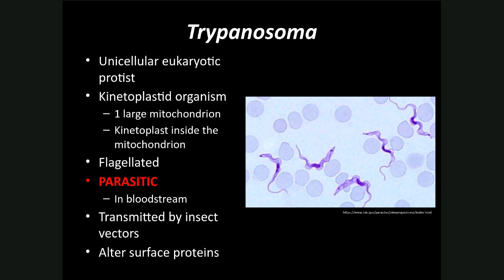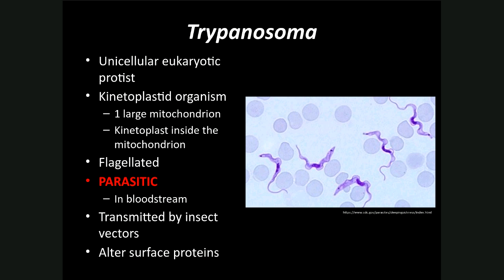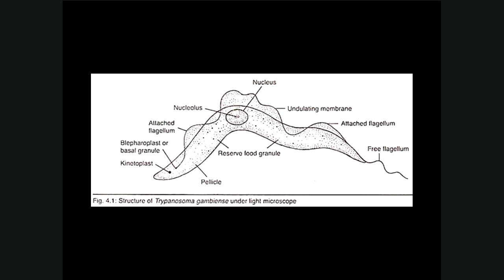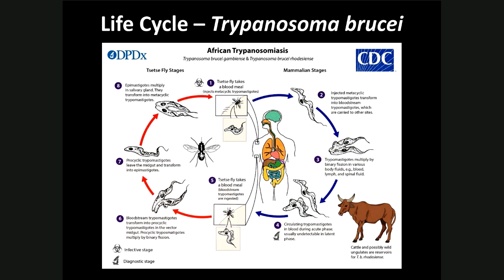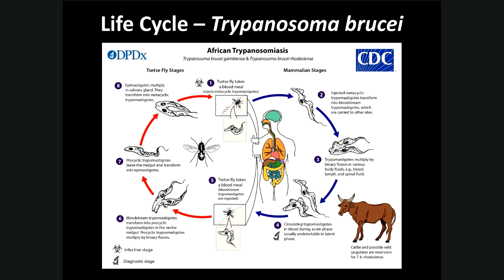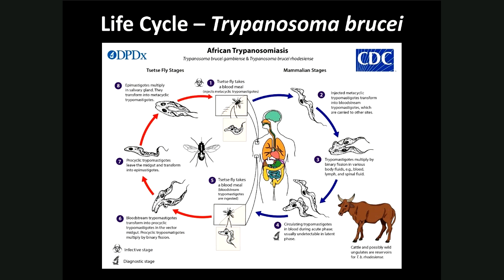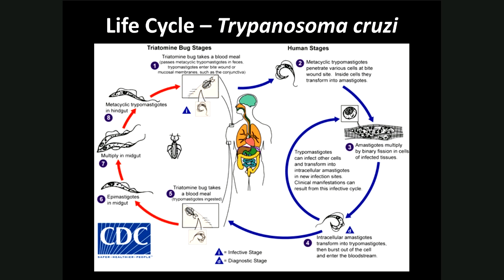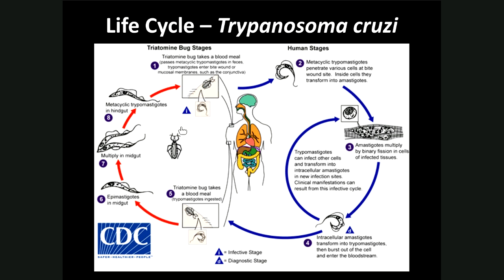Trypanosoma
Lab 4